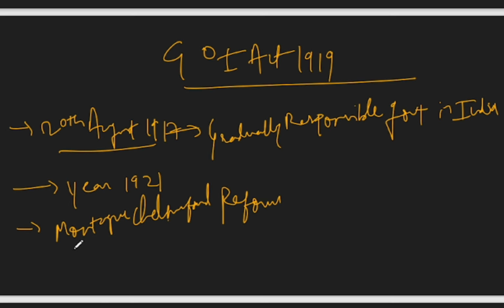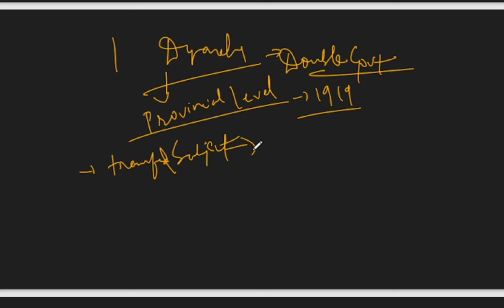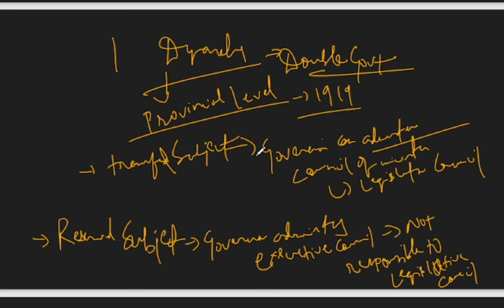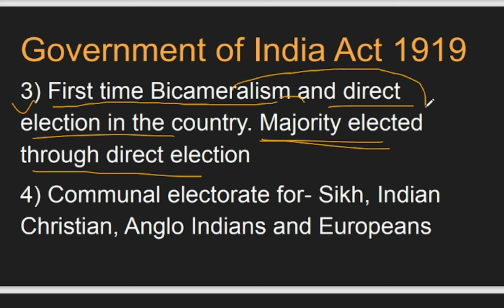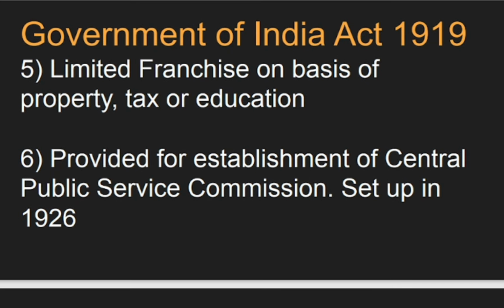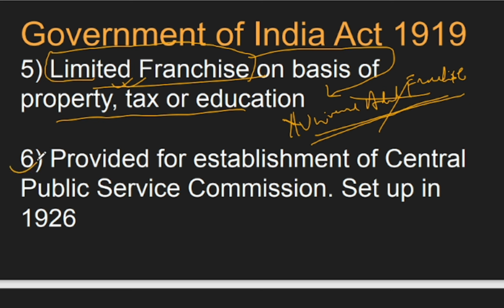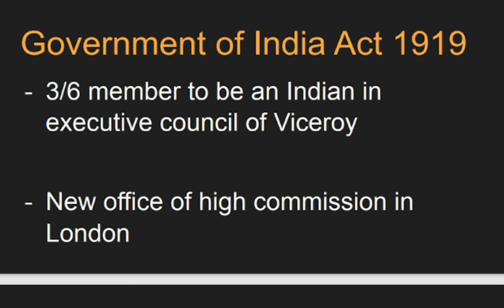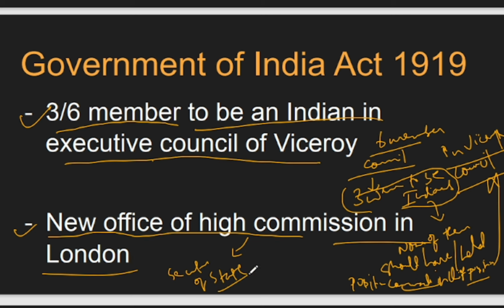Government of India Act 1919.Part 7.@OnlyUPSCandPCSGS Indian Polity Series#pcs#upsc#70th BpscMains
Every Year questions are directly picked from the chapter Historical Background (Indian Polity) in UPSC and State PCS examination( PRE and Mains). Historical Background series of videos on this channel will definitely help to score good in UPSC PRE, UPPSC PRE , BPSC PRE and other state pcs PRELIMS examination. Keeping the examination pattern in mind, all the ACTS and their important points are covered in the series 'Historical Background of Indian Constitution'.All important points of the Government of India Act of 1919 are covered in this video.@OnlyUPSCandPCSGS#indianpolity